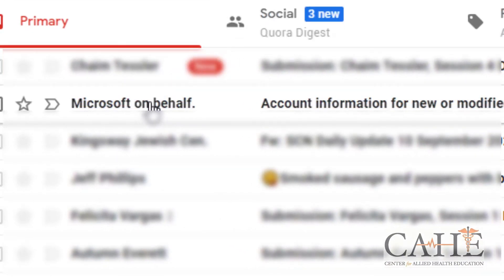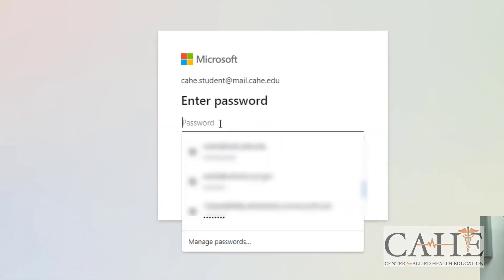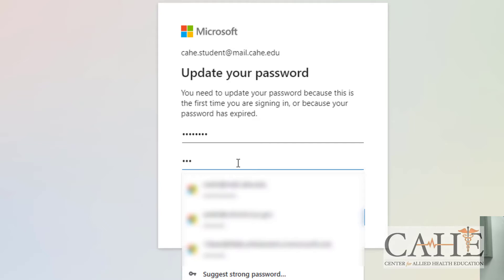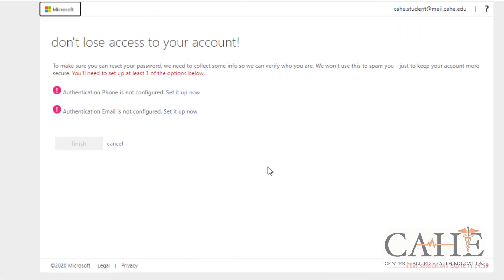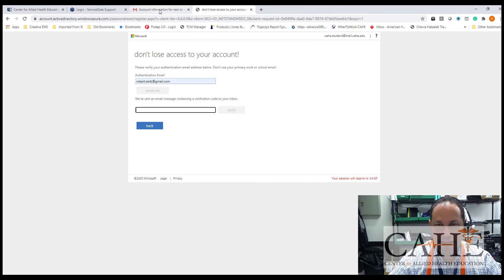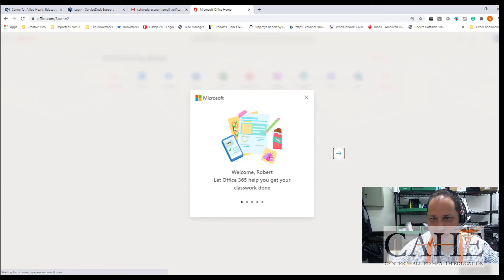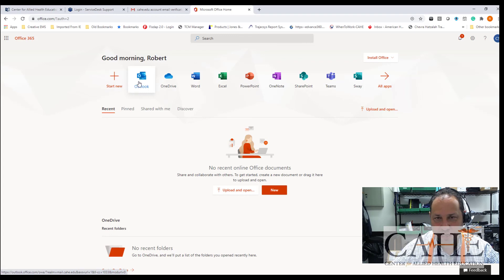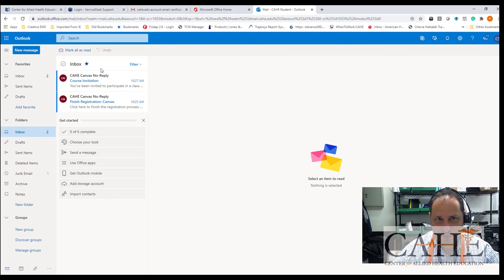Technology Video Email